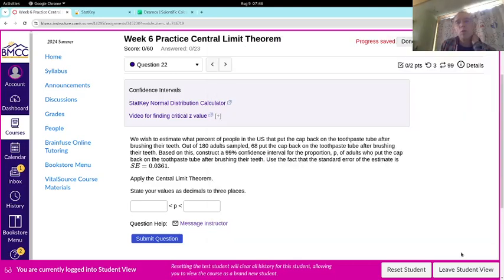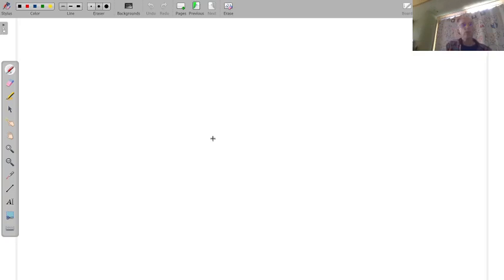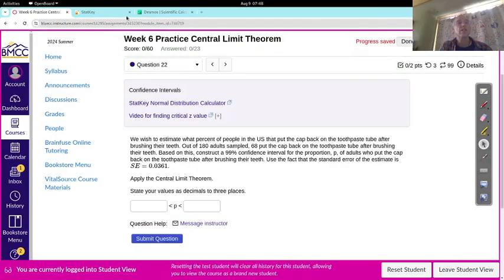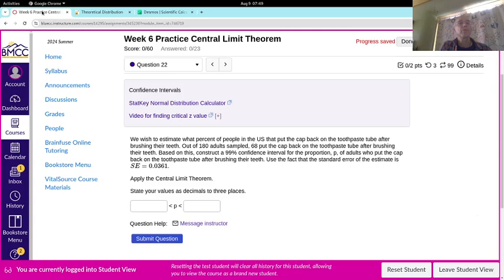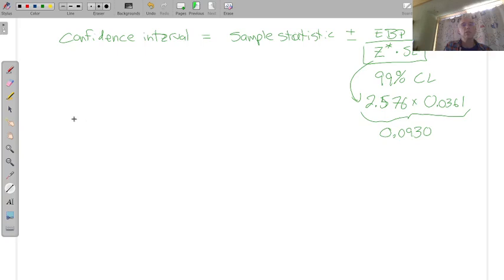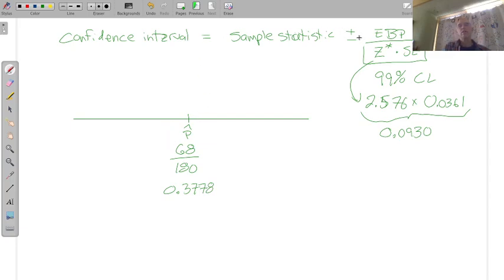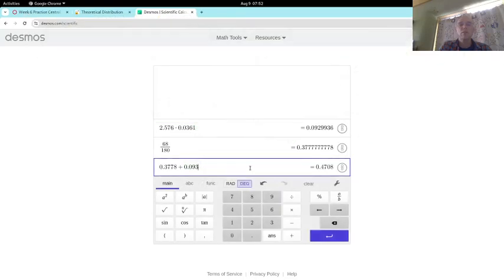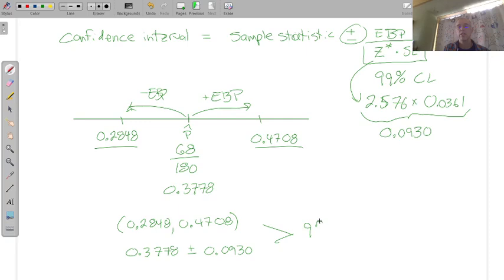MTH243 Confidence Interval for a Proportion with the Central Limit Theorem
STAT243 Introductory Statistics 1
Finding a confidence interval with a normal distribution calculator